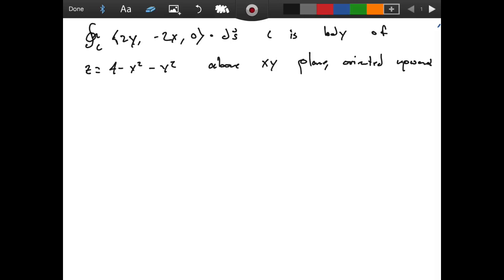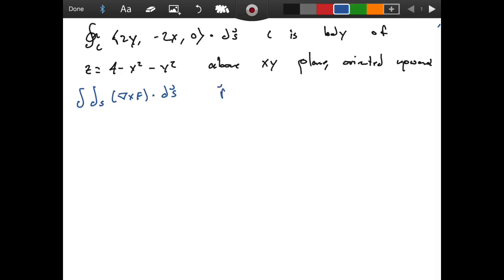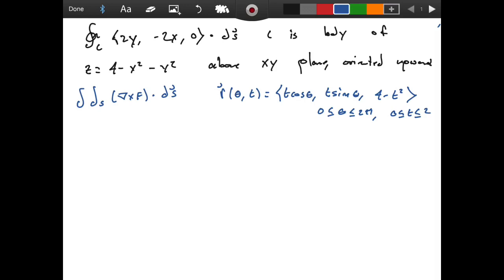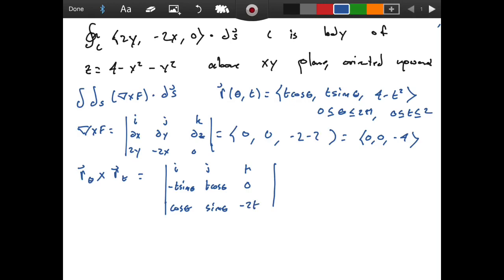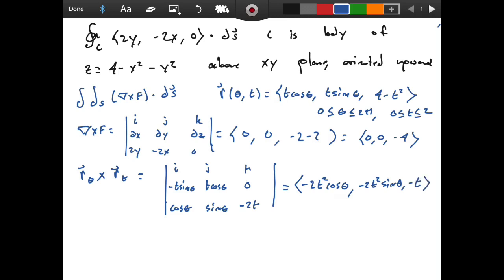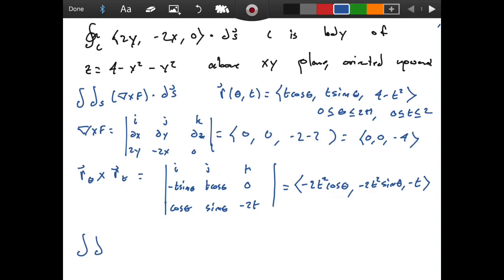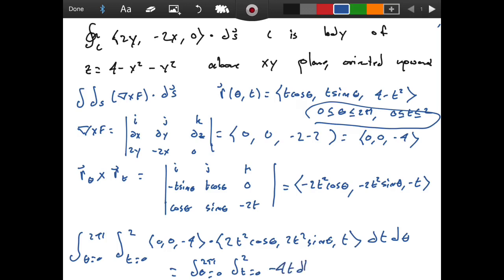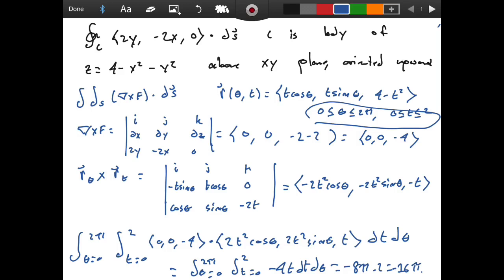Using Stoke’s Theorem To Do A Line Integral